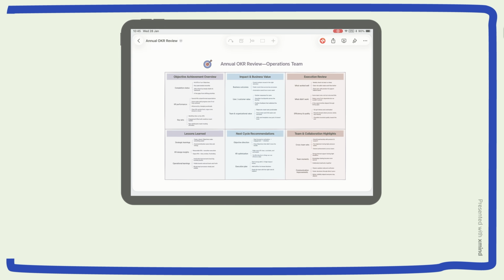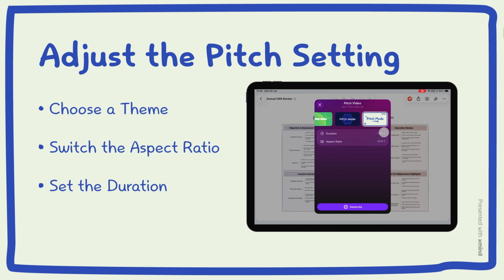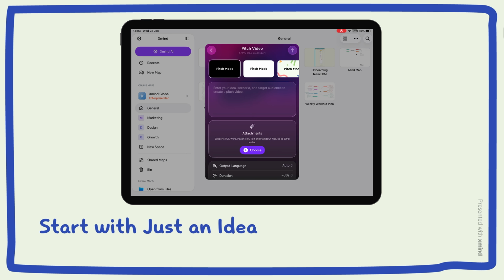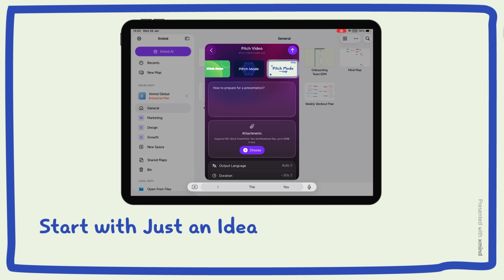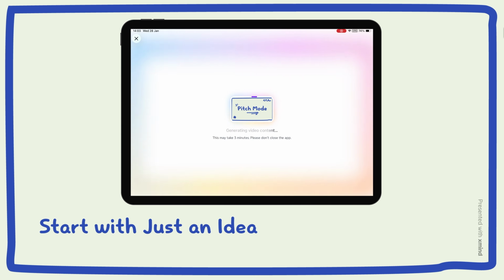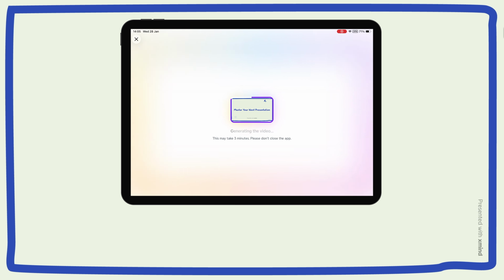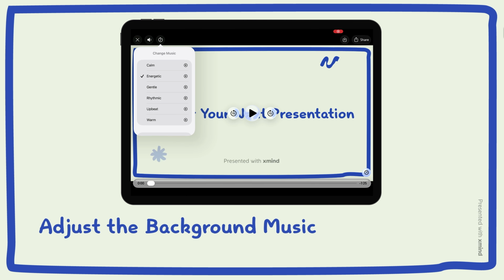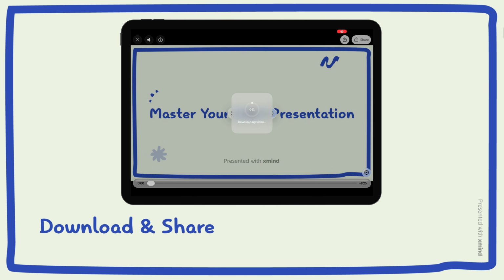Turn Your Mind Map into a Pitch Video | Xmind Feature Tutorial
What makes a great pitch presentation? In this video, we show how to turn a mind map or even a simple idea into a clear, compelling pitch presentation — without overthinking slides or structure.

Pitch Video helps you organize key points into a logical sequence and automatically pace your presentation to fit your time limit. Instead of building slides one by one, you can focus on what really matters: your ideas, your story, and how you present them. Whether you’re preparing a pitch, a presentation, or a talk with limited time, Xmind Pitch Video helps you move from ideas to a ready-to-share presentation video in just one click.